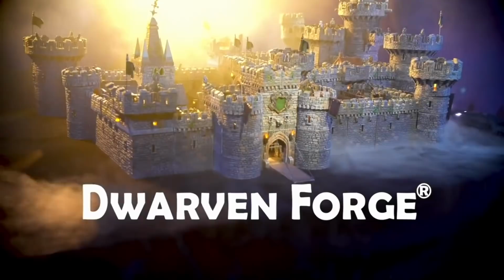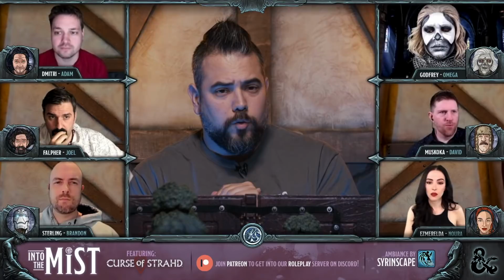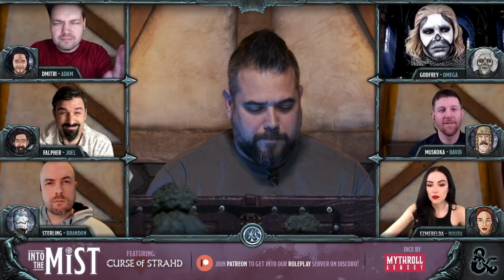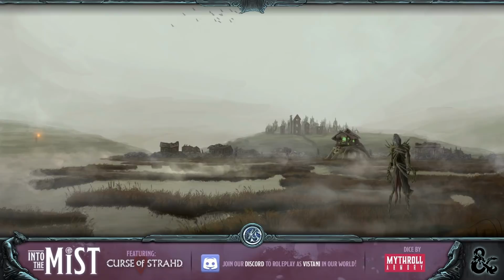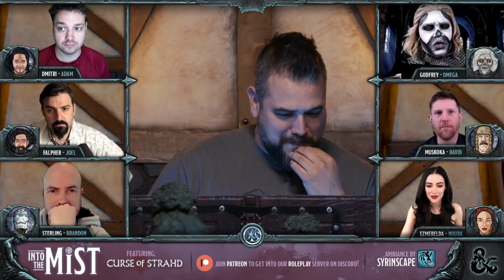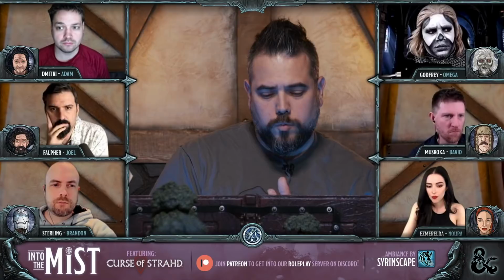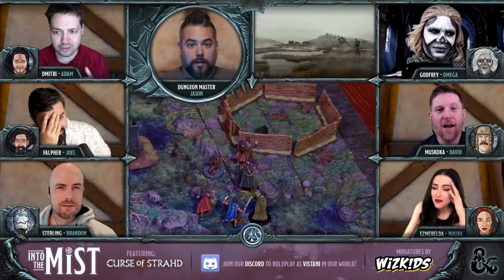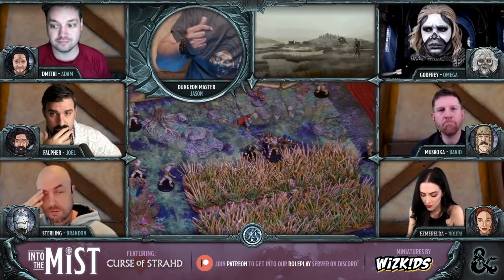Curse of Strahd Liveplay (2021) 🧛‍♂️- S3, Ep3: Into the Marshes | Into the Mist | RealmSmith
Welcome to Episode 3 of Season 3 of RealmSmith's 'Into the Mist' Curse of Strahd Liveplay 5th edition dnd campaign where Sterling, Dmitri, Ezmerelda, Muskoka, Falpher and their new companion Sir Godfrey head into the ruins of Berez in search of Baba Lysaga!

Into the Mist is an interactive live-play Dungeons & Dragons 'Curse of Strahd' campaign! Join Dungeon Master Jason Azevedo and the RealmSmith crew as they find themselves trapped by the mists in the tortured land of Barovia! Watch us live every Monday at 7 pm ET (4PM PT)

Watch 'RealmSmith's: Aftermath' with  the cast LIVE on Thursday nights at 8pm ET on the RealmSmith. Hosted by our very own Smithgardian Hillary, it'll be a live Q&A post-show where the cast talk about the last episode and answer questions from the community!

Help us weave a story that actually effects our livestream narrative! Play as a Vistani in our Discord role-play server by becoming a patron and then linking your profile to our Discord server

CAST:
Jason Azevedo as the Dungeon Master
Noura Ibrahim as Ezmerelda

SPECIAL GUEST:
Omega Jones (aka Critical Bard) as Sir Godfrey Gwilym

EXECUTIVE PRODUCERS:
Jason Azevedo
Joel Auge
Tim Morrison

PRODUCER:
Julian Kancko

SMITHGARDIANS:
Hillary (Zipf)
Jon K.  (Sydefarr)
Jon A. (jasfahl)
Shad Epolito (shadst3rrr)
Steve Codling (scubacod)

In This Episode:

00:00 Pre-Roll
6:25 Announcements
13:43 Intro
15:51 Recap
17:58 To sleep, perchance to dream
    37:00 Good morning, Camp Ghakis
55:27 Stones in the circle
1:10:05 To Berez!
1:35:47 Break
1:49:44 An unexpected ally
2:21:22 In search of Baba Lysaga
2:39:28 Triggered
2:50:02 Roll Initiative!
3:05:55 Session ends
3:07:40 Happy Birthday, Jason!!!

Want to thank our title sponsors Hero Forge Beadle & Grimm's and Syrinscape

Mythroll Armory (Dice Spinners / Foldable Metal d20s)